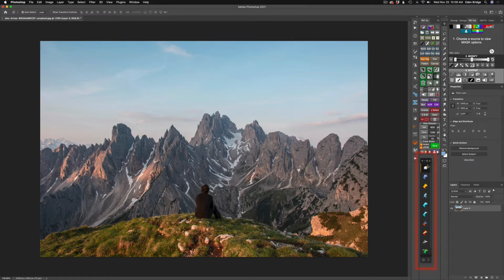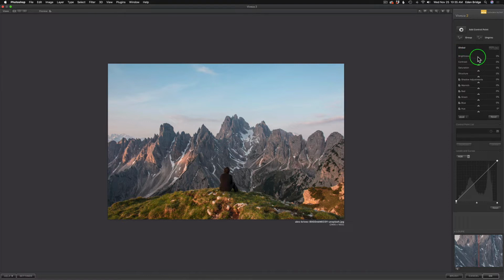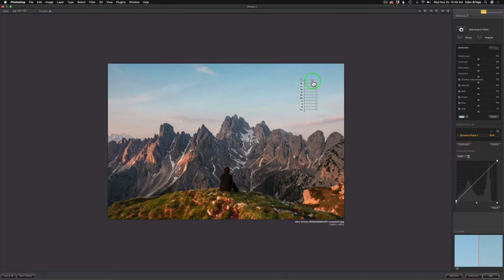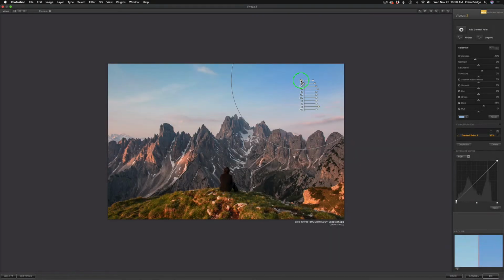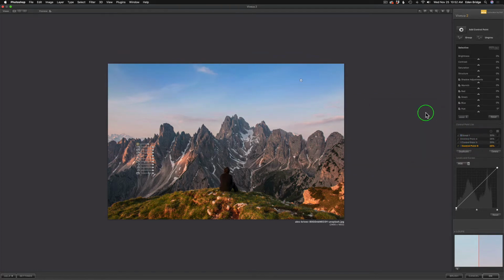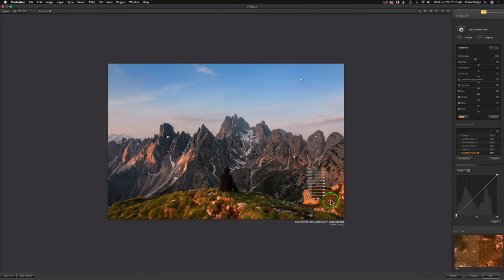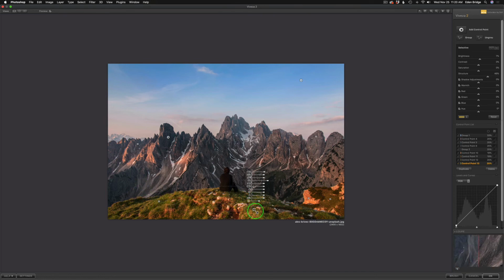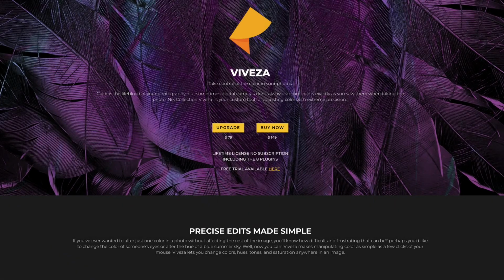BLACK FRIDAY - CYBER MONDAY SPECIAL: 50% Off the NIK Collection by DXO (25TH Anniversary Addition)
Check Out the other DXO Black Friday Specials now until Cyber Monday 11/30/20:

Discover or re-discover the power of Viveza 2. In this tutorial I show you how to speed up your editing by using Viveza 2, which is part of the powerful editing Software found in the NIK Collection by DXO.

Affiliate Links for software I use and recommend:

Topaz Affiliate Link:

Get An Extra 15% Off by using my Promo Code davidkelly
Sale Runs until 11/30/2020